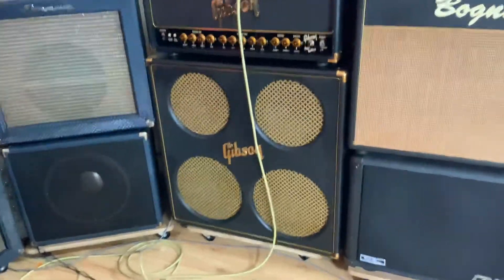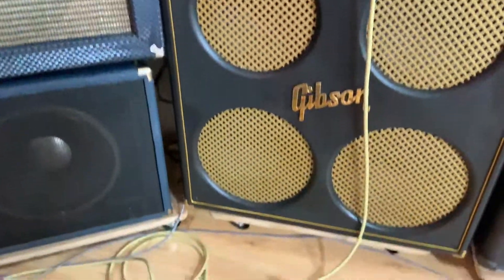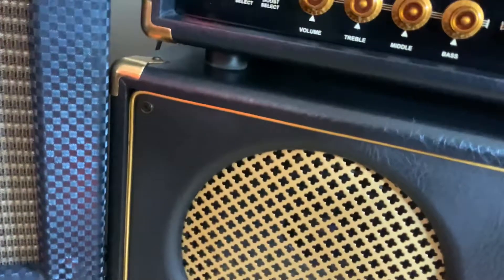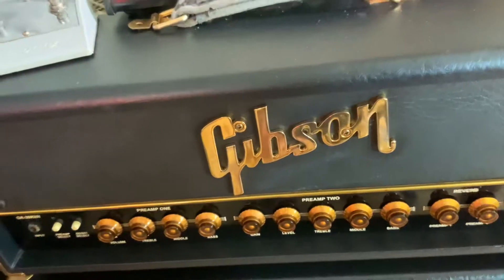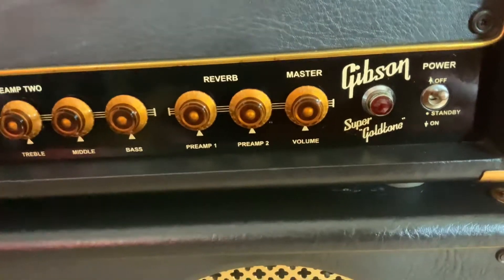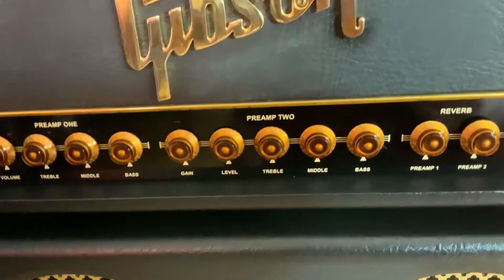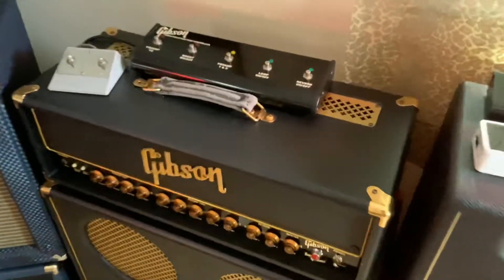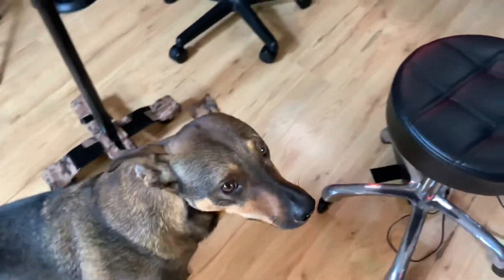🌀INTERVIEW WITH A VAMPIRE🌀GIBSON SUPER GOLDTONE 30 RVH W/ MATCHING CAB🌀NOBODY WANTED ME🌀